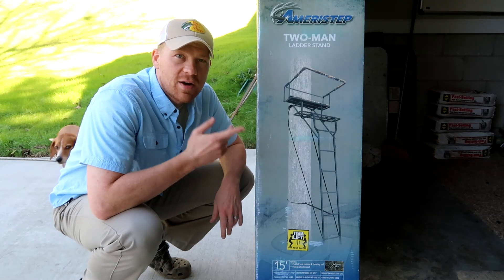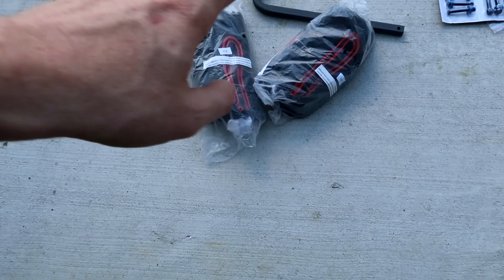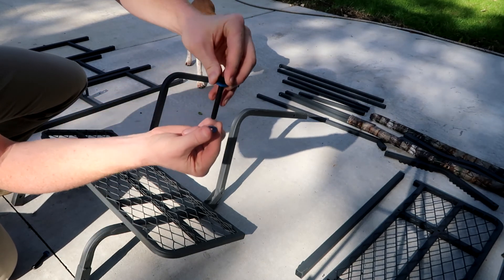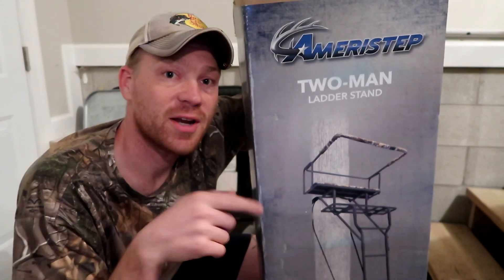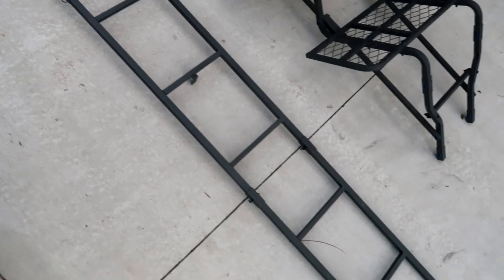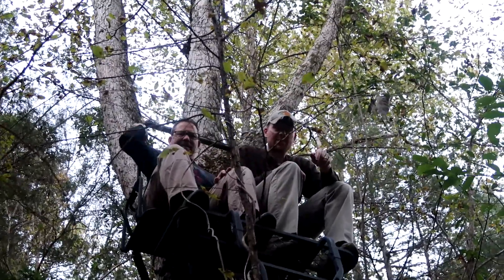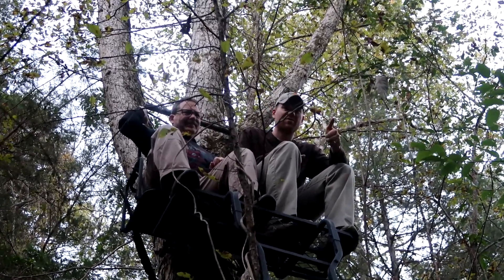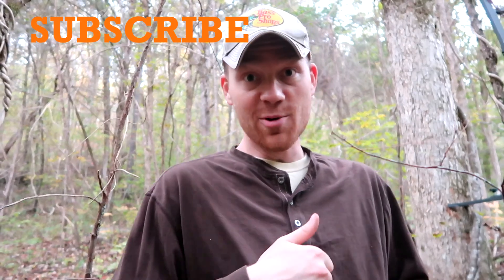Best Budget Deer Stand - Ameristep 15-Feet Two Man Ladder Stand - UNBOX and INSTALL